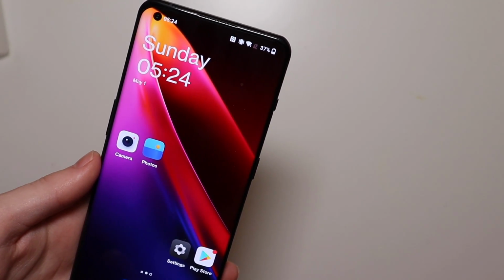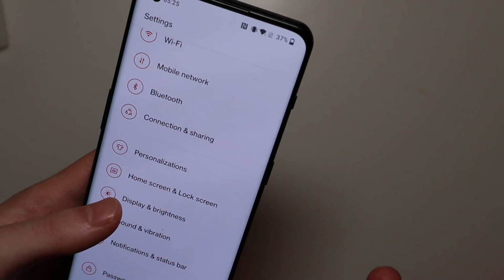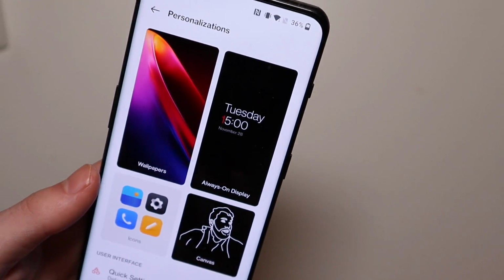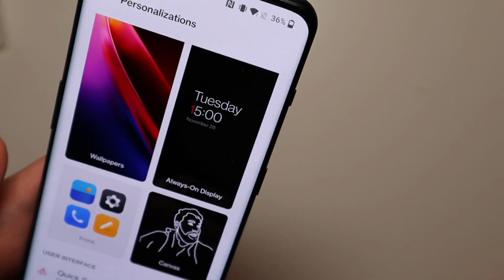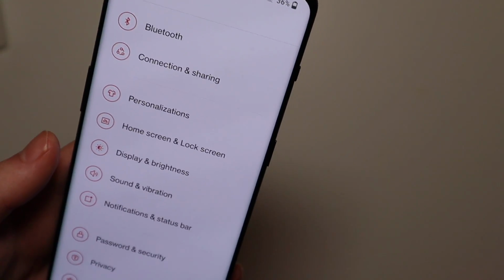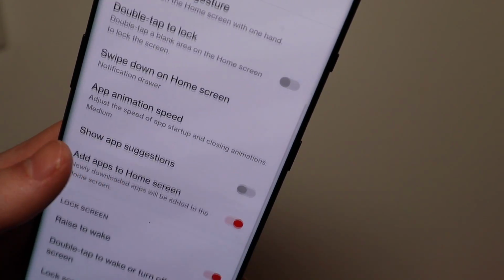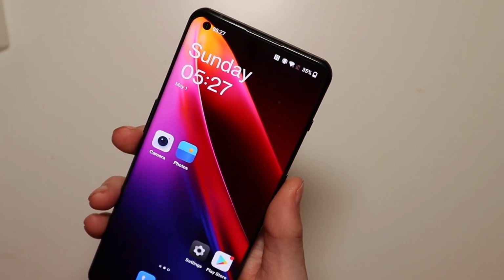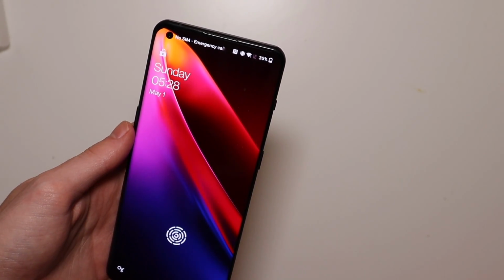Oxygen OS 12 - Why It's Not As Bad As They Say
14 Inch M1 MacBook Pro